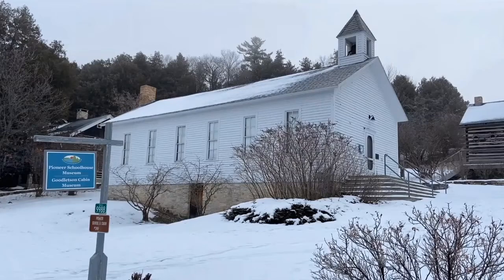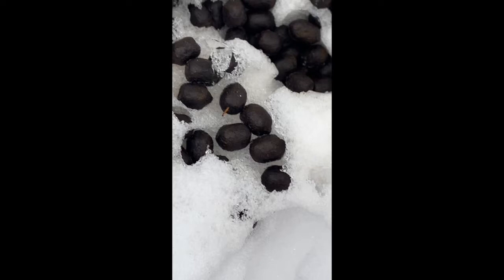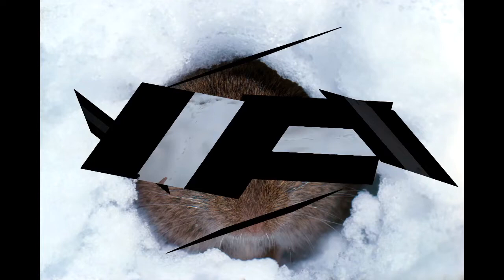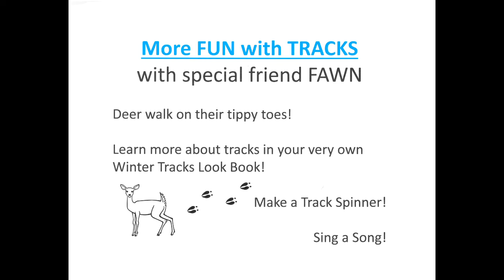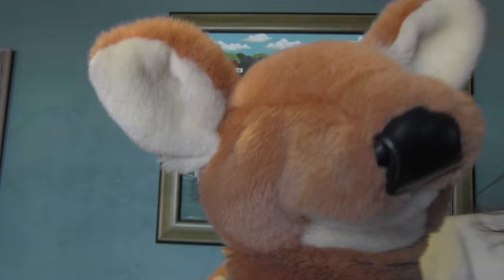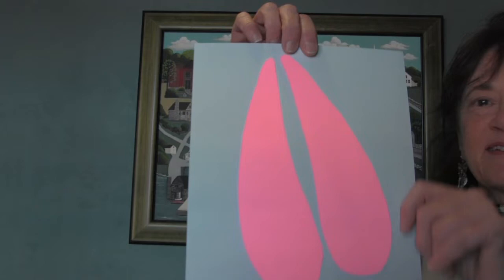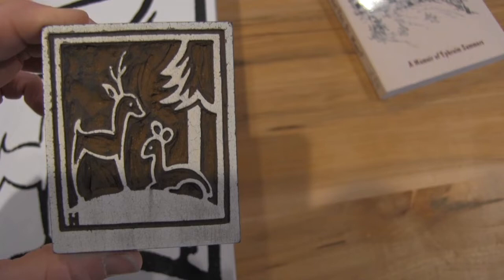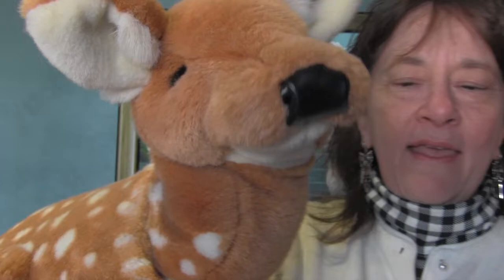Door County Winter Tracks